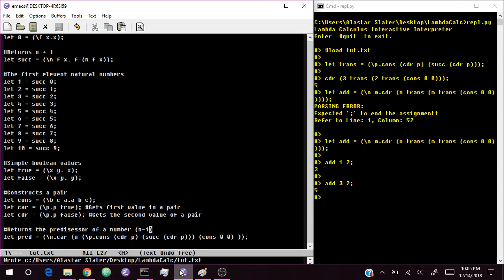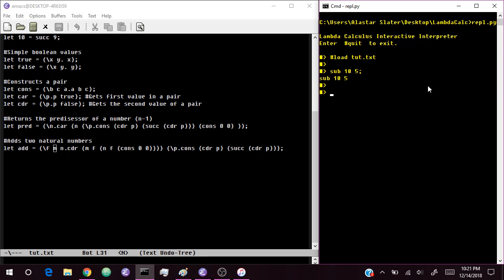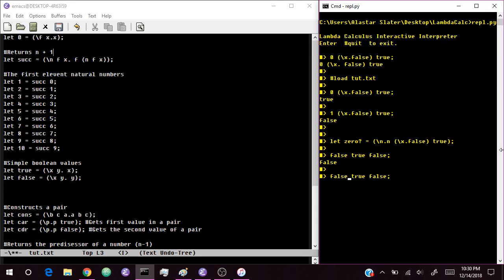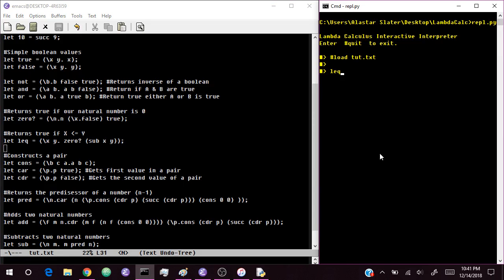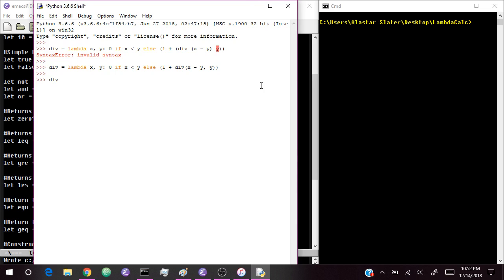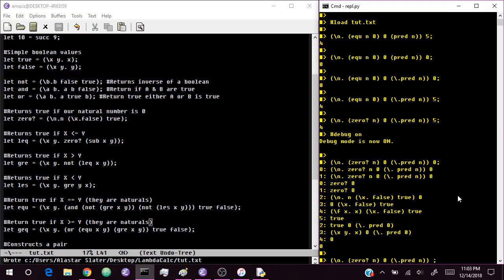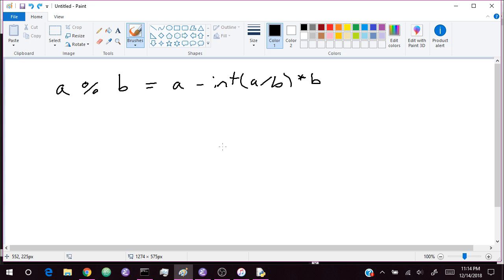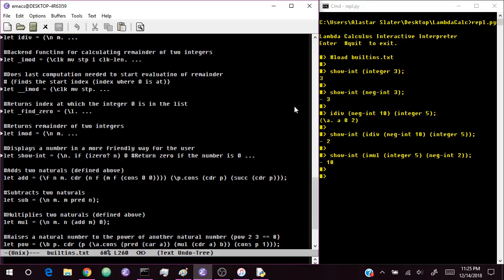Making Lambda Calculus usable ROUND 2, FIGHT!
If you want to follow along and try to do your own lambda calculus programming, you can download the interpreter I wrote myself from github.